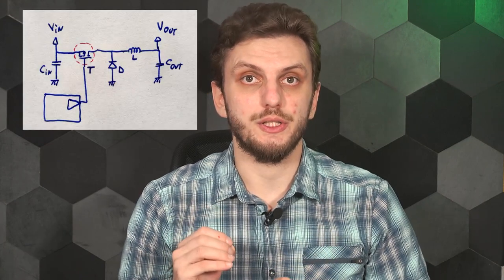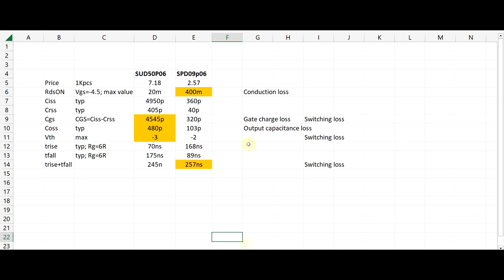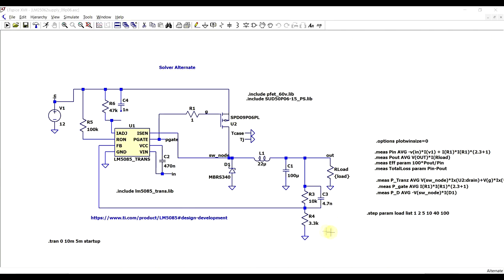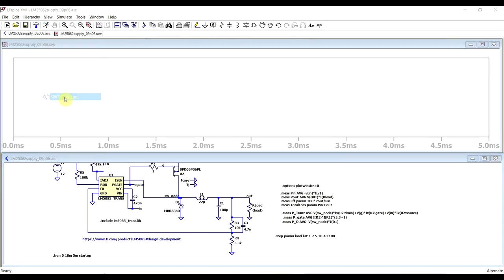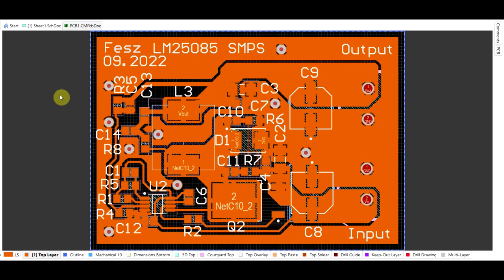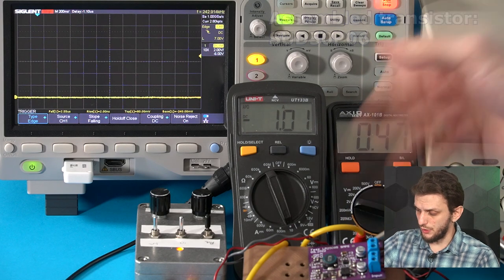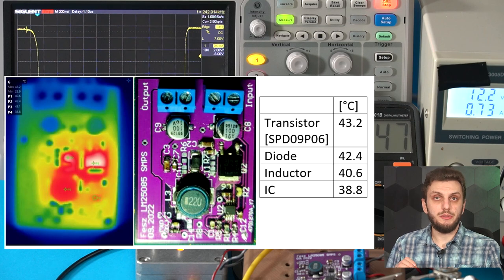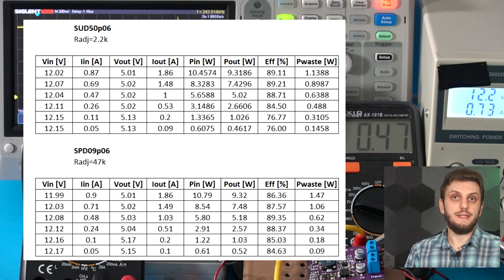Switching Transistor Losses (2/2)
#179 In this video I continue looking at the topic of switching losses by analyzing a practical converter to observe how 2 different transistor impact the overall efficiency. I have 2 different transistors to test, one that should have low conduction loss and one that should have low switching loss.